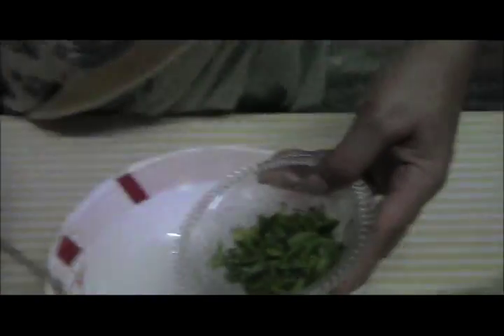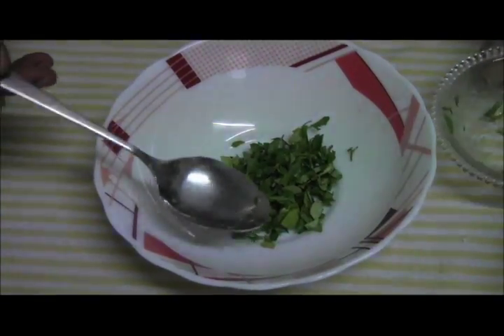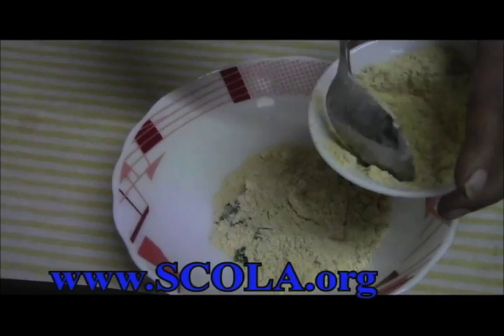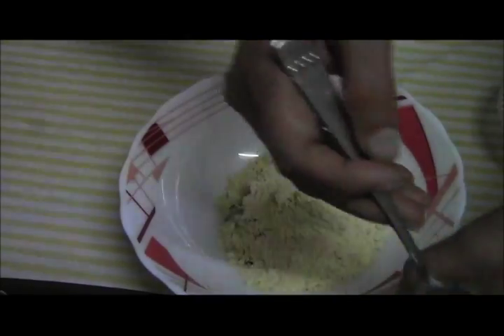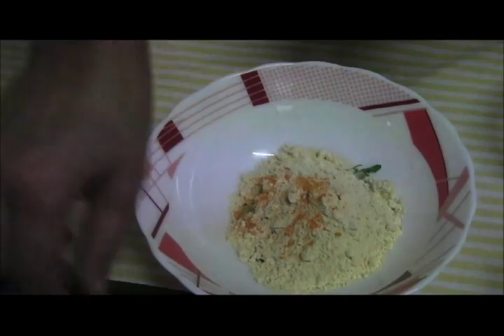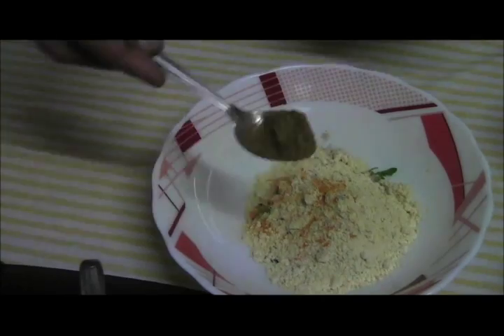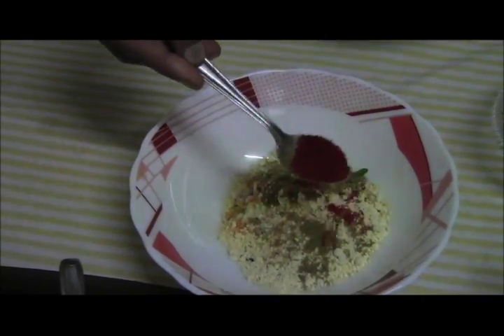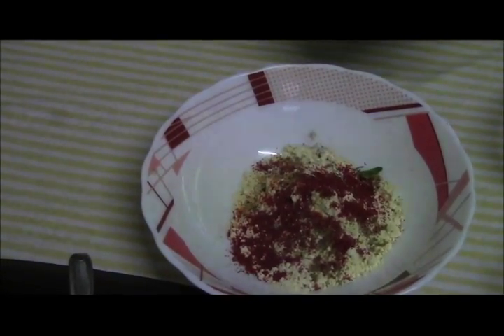Traditional Indian Recipe- Methi Na Dhokla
Wondering what to make for dinner? Check out this recipe for Methi Na Dhokla, a traditional Indian dish. Like what you see? See this video and more recipes with Savoir-Vivre, coming soon to SCOLA.org!